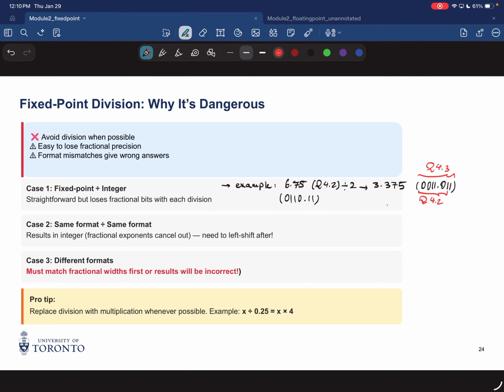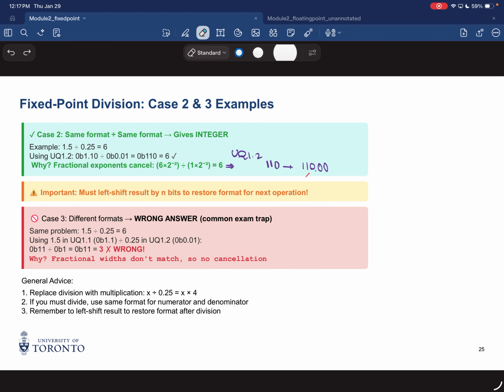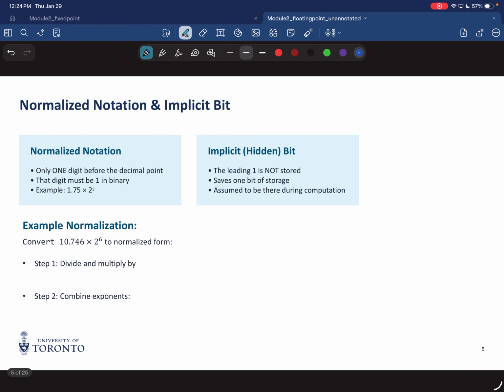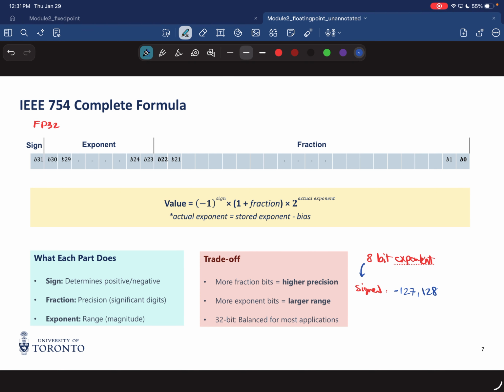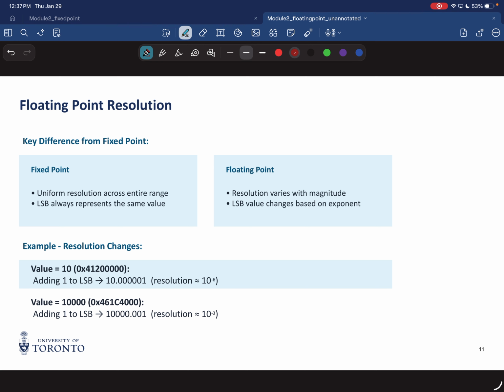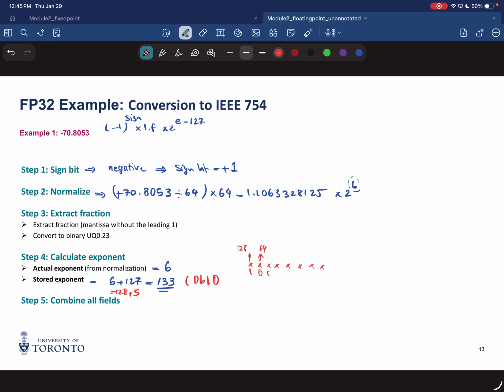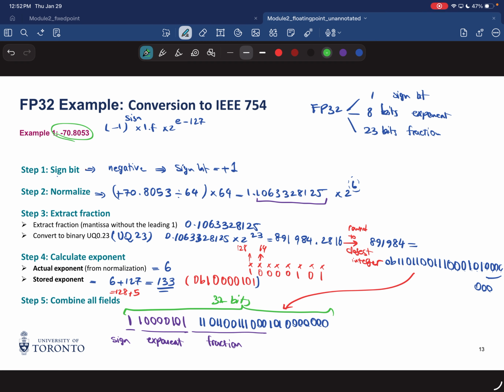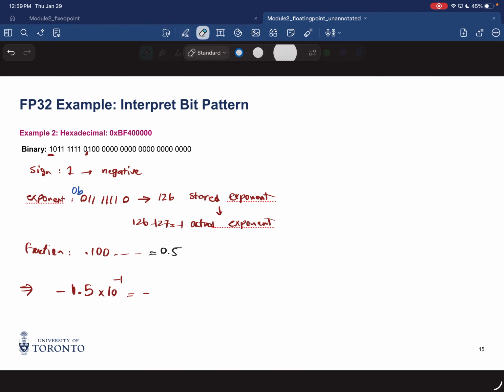Lecture 10: Floating point - Part 1